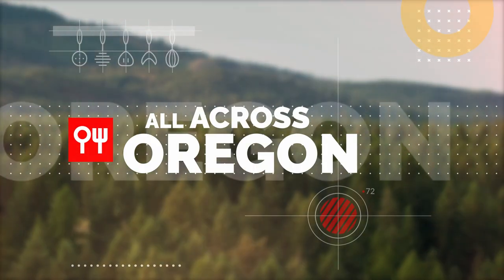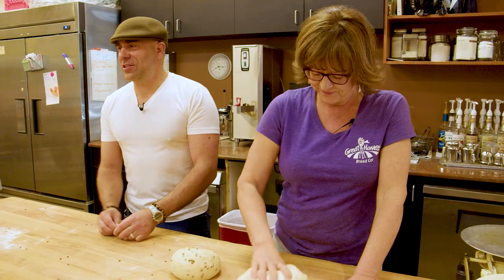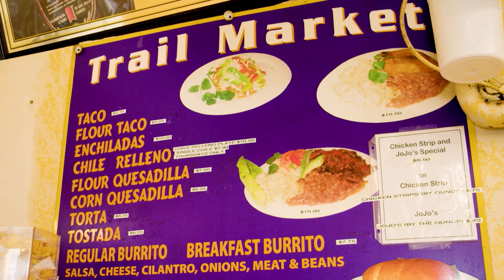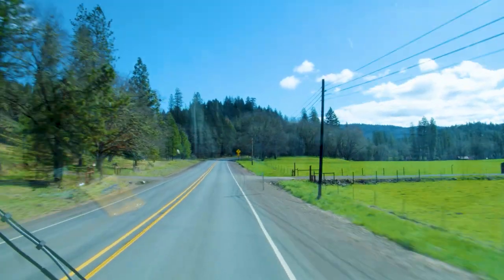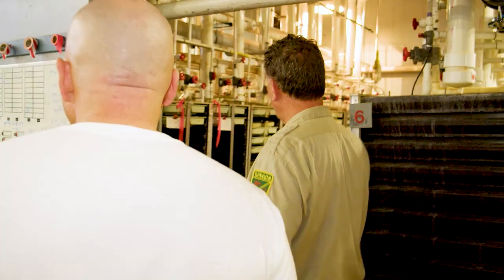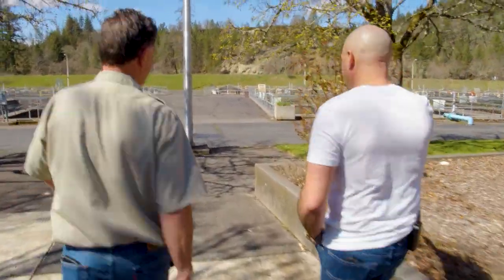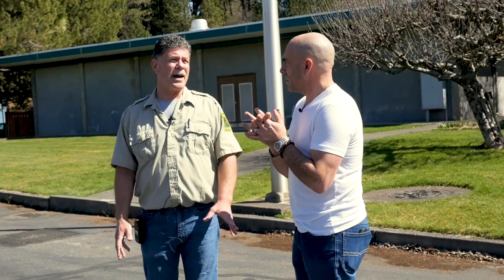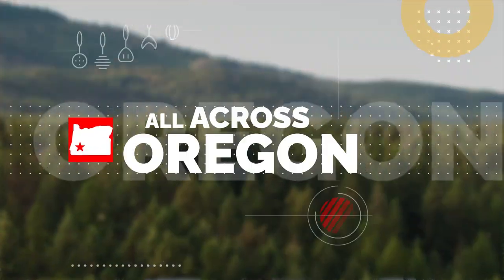Fish, Falls, Tacos & Pastries | All Across Oregon | Season 2 Episode 2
On this episode of all across Oregon we start our day in the town of Medford visiting a incredible locally owned bakery and meeting their family then heading north to the Fish Hatchery and then to the tiny town of Trail Oregon where will see a taco shop and burrito shop in the back of a mini market and gas station.. it is incredible!